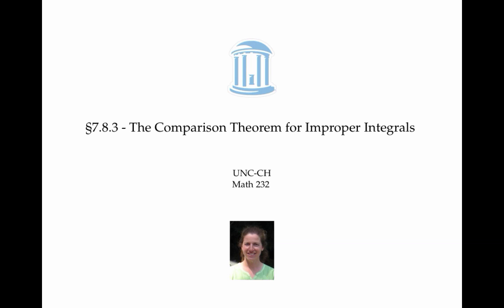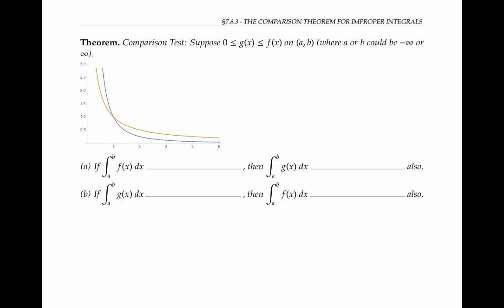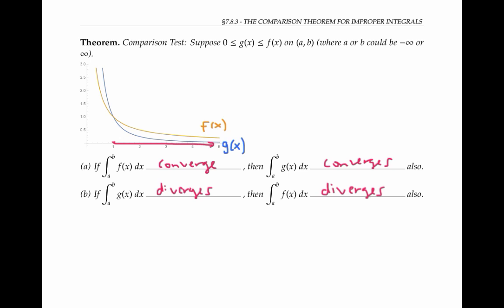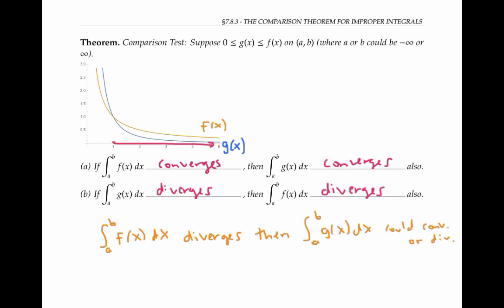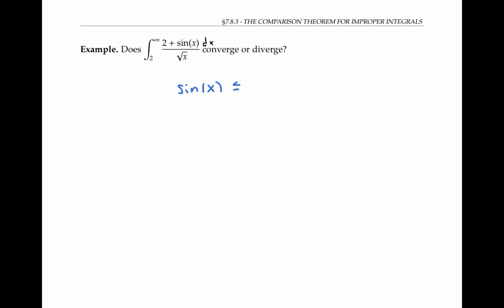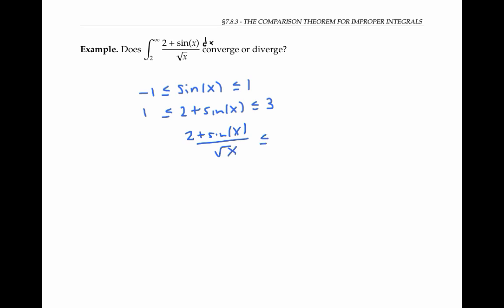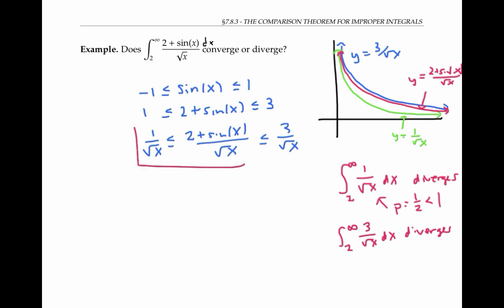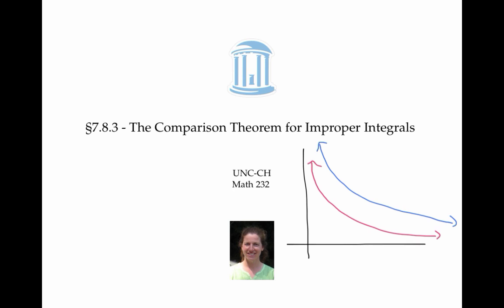The Comparison Theorem for Integrals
Determining convergence and divergence of improper integrals by comparing functions.